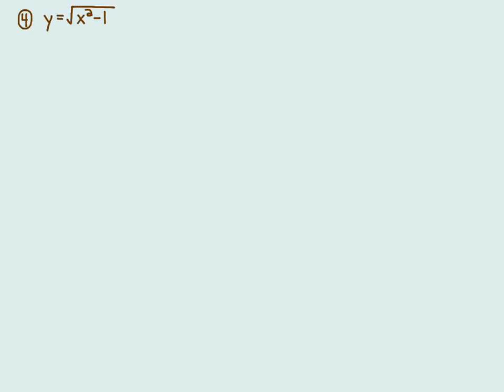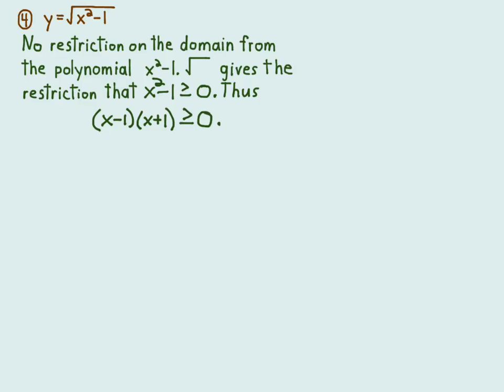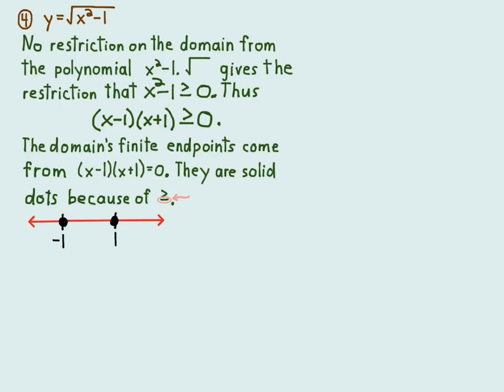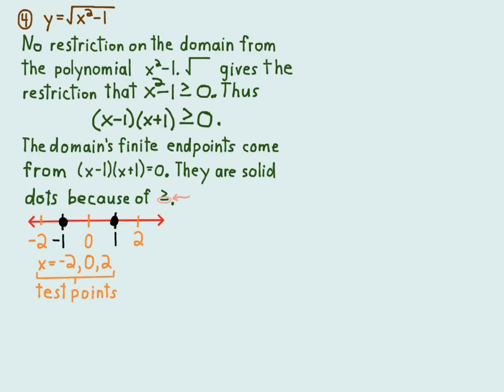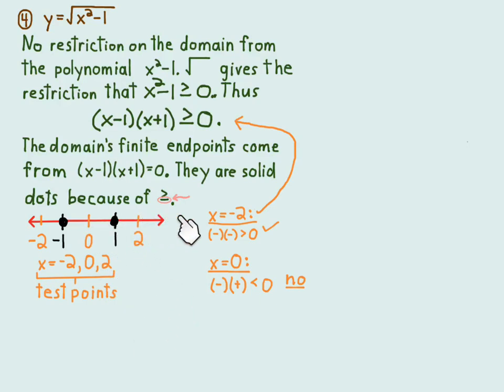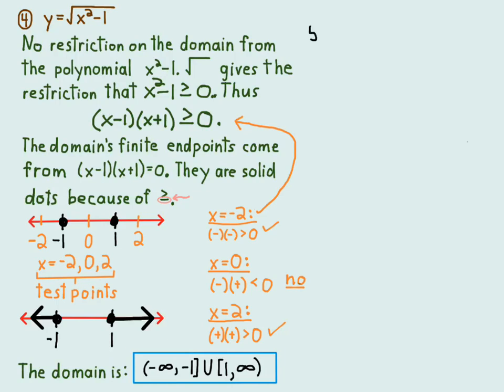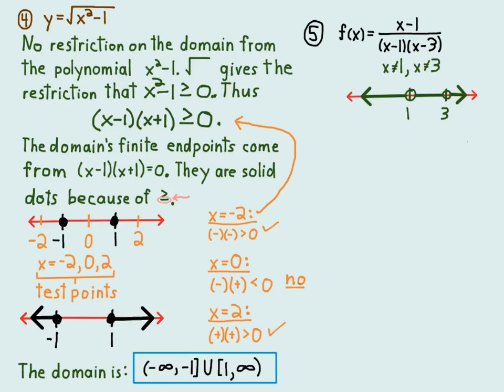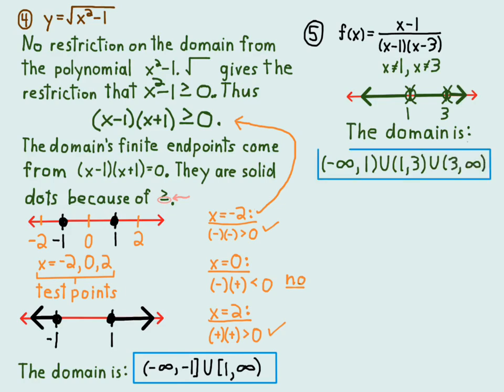3.1.15 Implied Domains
Math 1300 Precalculus. Two examples of implied domains.